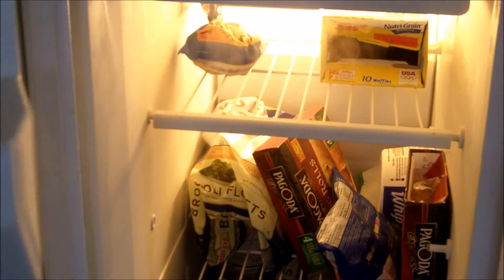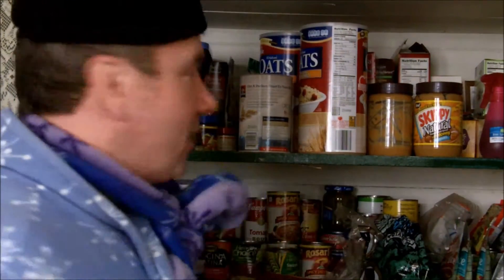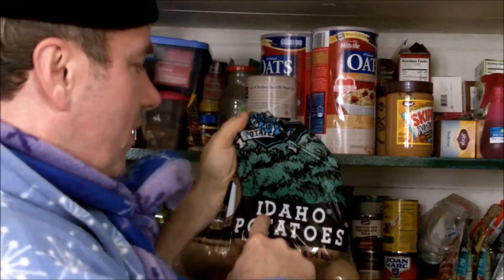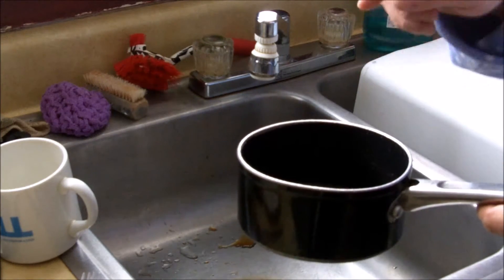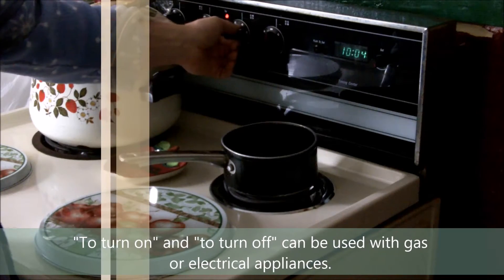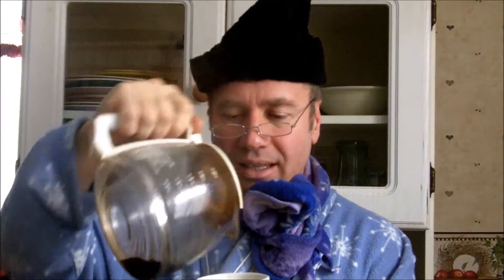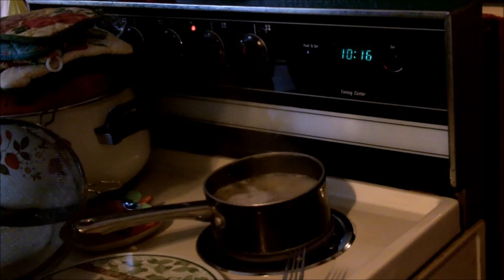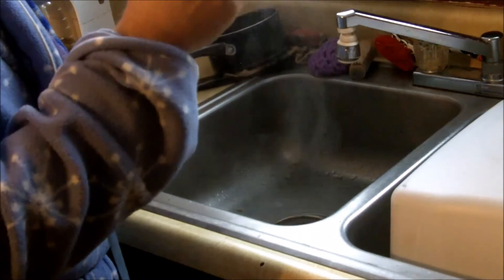Lunch with Mike. ESL listening comprehension practice. Slow English lesson.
Mike cooks spaghetti while teaching some useful English vocabulary. This is a video intended for people learning English as a second language.